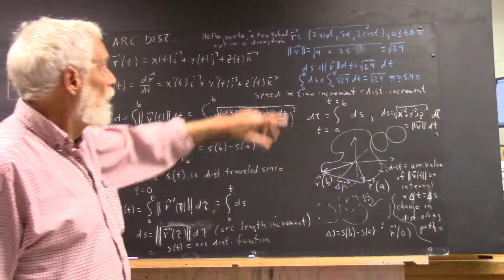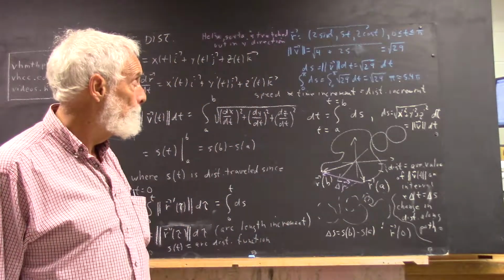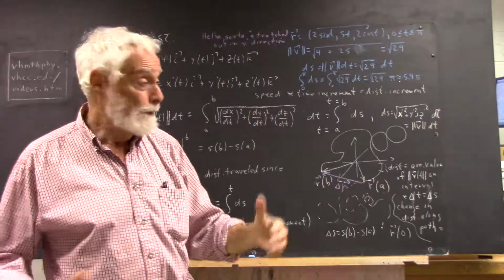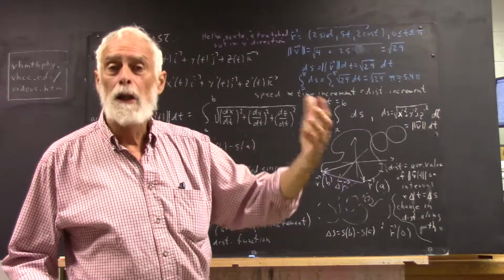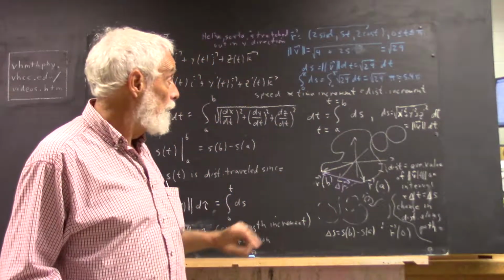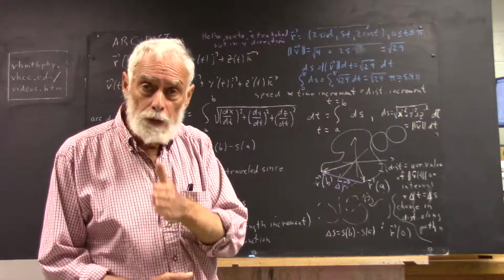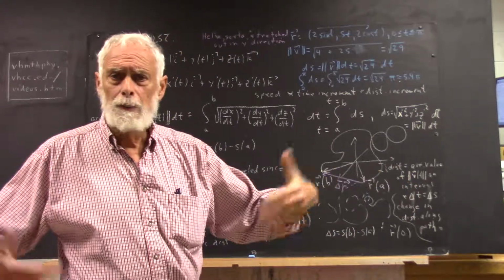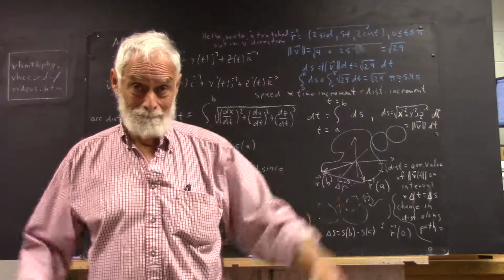dagmult 0591 nature of the curve and checking arc length against common sense 3